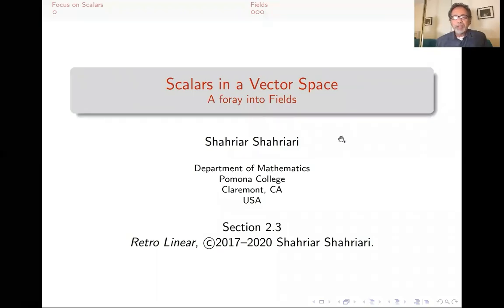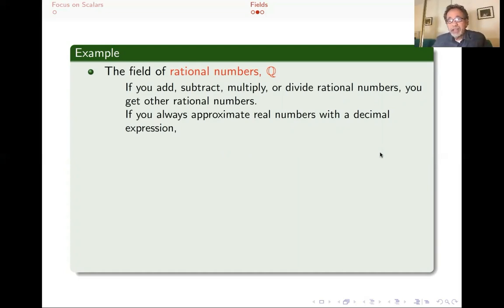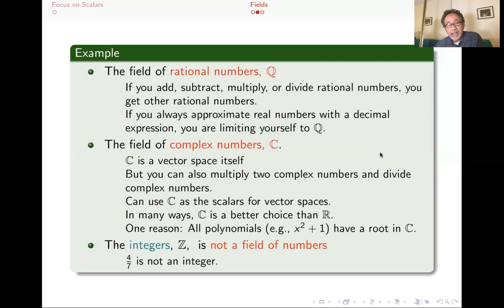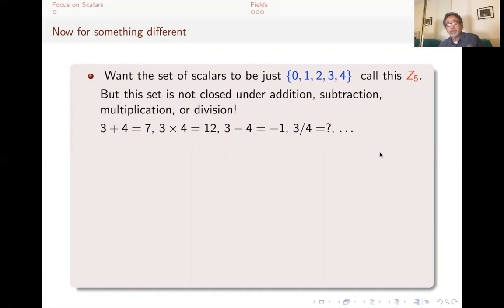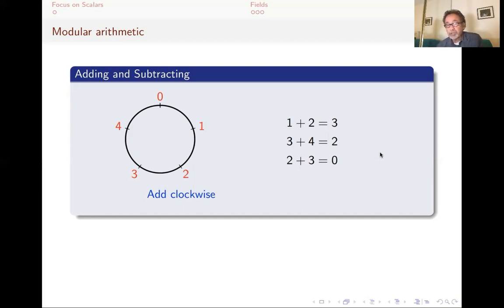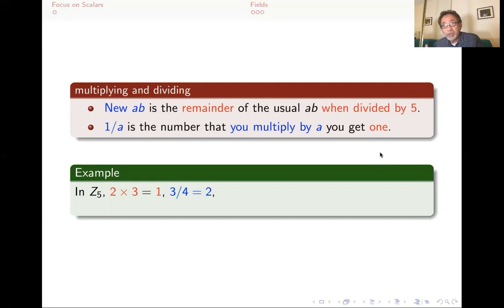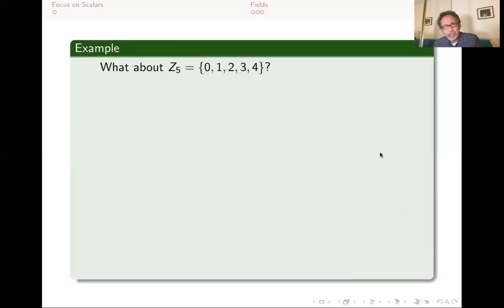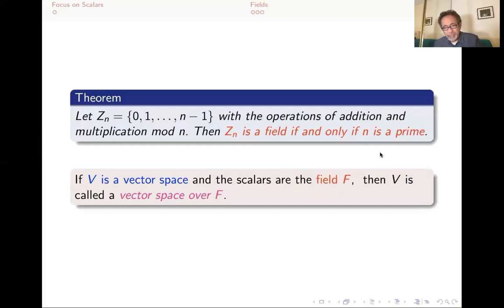LA15 What are scalars? Fields as Scalars for Vector Spaces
The scalars for vectorspaces can not only be real numbers, but they can be the elements of any field. We consider Q (the rationalnumbers), C (the complexnumbers), Q[sqrt{2}] (rationals adjoined square root of 2), and integers modulo a prime number, Z/pZ, as possible sets of scalars for a vector space.
00:00 Introduction
00:10 Requirements for scalars in a vector space
00:49 Definition: Field of numbers
01:50 Example: Field of rational numbers
02:59 Example: Field of Complex numbers
03:56 Non-example: The integers are not a field
04:34 Example: Field of rationals adjoined square root of 2
06:03 Integers modulo 5, Z/5Z (or Z_5)
08:12 Addition and Subtraction mod 5
10:11 Multiplication and Division mod 5
11:09 Definition: Integers modulo n, Z/nZ or Z_n
12:11 Example: Integers modulo 6 is not a field
13:24 Example: Integers modulo 5 is a field
14:23 Theorem: Z_n is a field if and only if n is a prime (proof in
15:04 Vocabulary: Vector space /F (read over F) means scalars are from the field F
15:27 Example: (Z_7)^3 is a vector space over Z_7

This is a video in a series of lectures on linear algebra. The series is a rigorous treatment meant for students with no prior exposure to linear algebra. In this full course on undergraduate linear algebra, general vector spaces and linear transformations are emphasized.